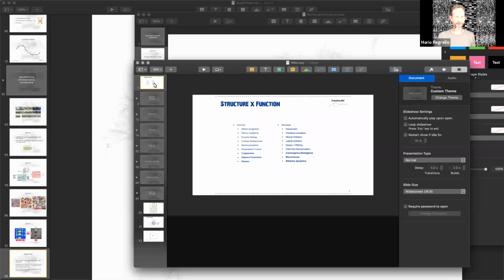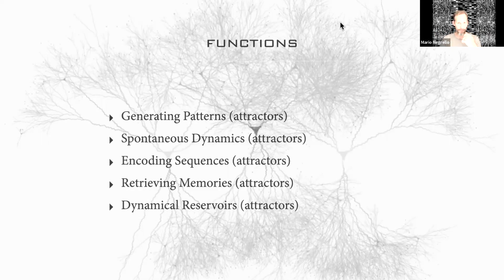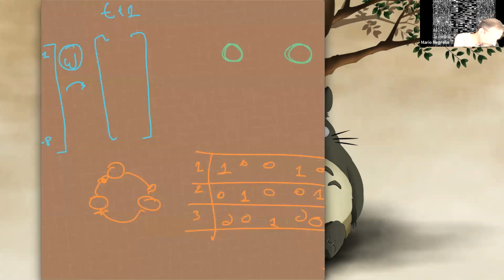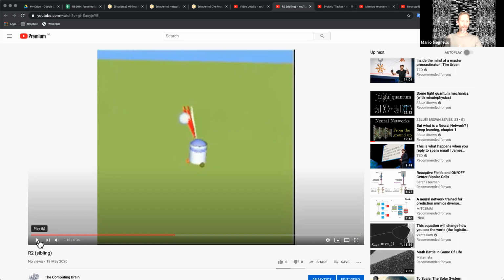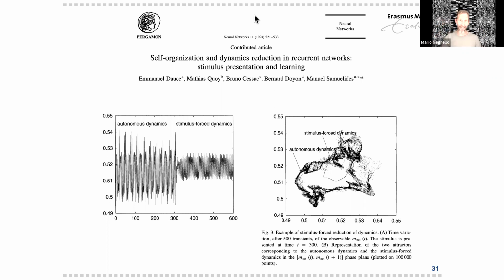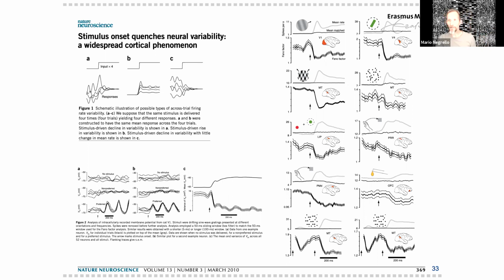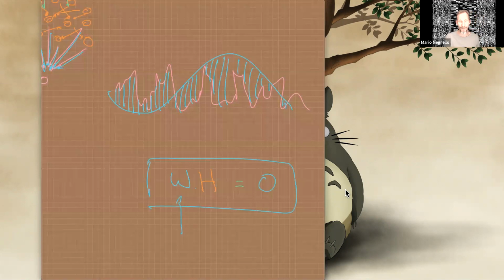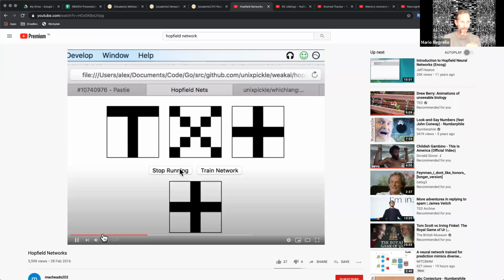NB3014 - Lecture 5 - Part 4 - RNNs and Reservoir Networks